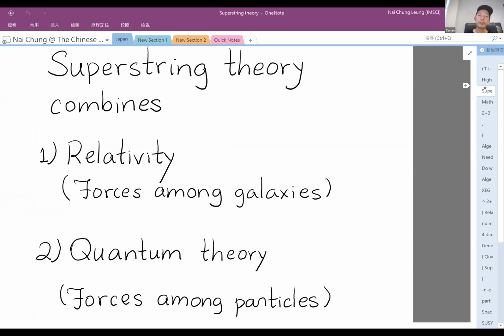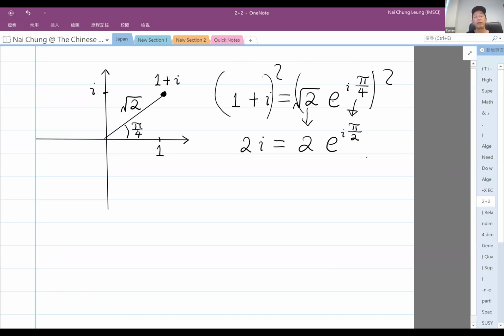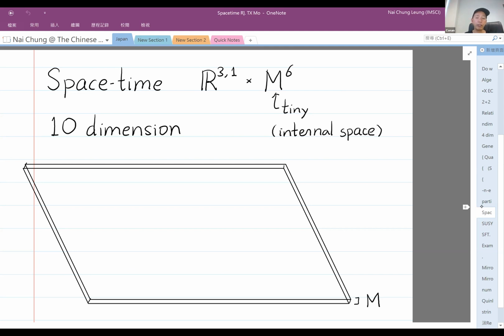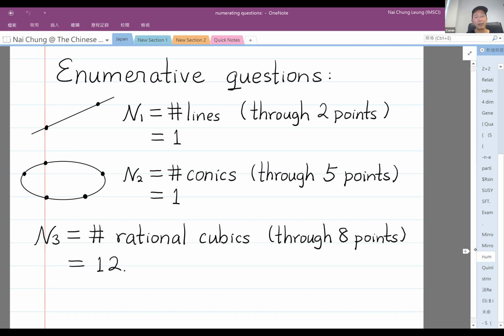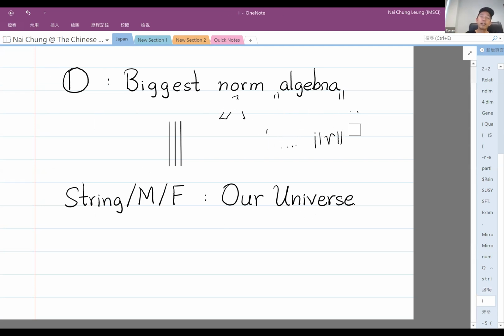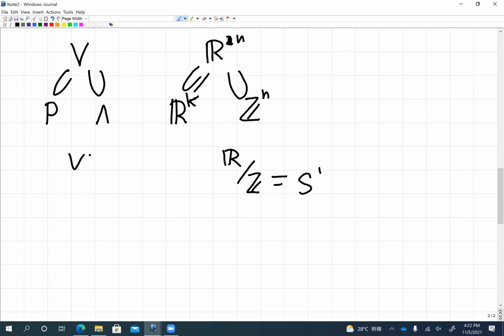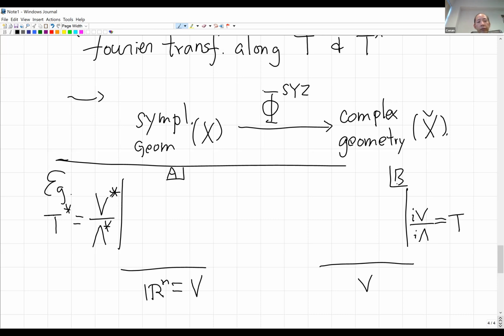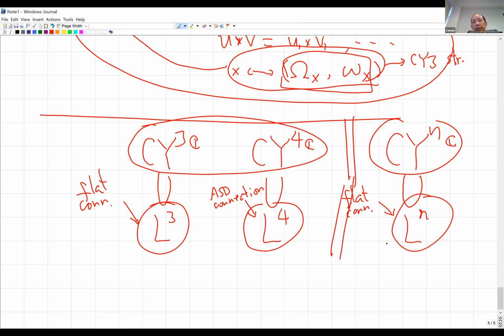Geometry and Physics of Mirror Symmetry by Prof. Naichung Conan Leung on November 5, 2021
Title: Geometry and Physics of Mirror Symmetry
Speaker: Prof. Naichung Conan Leung (Professor of Mathematics, Department of Mathematics, The Institute of Mathematical Sciences, The Chinese University of Hong Kong, Hong Kong)

Abstract: In the first half of this talk, I will describe the geometry and physics behind mirror symmetry in layman's terms. In the second half of this talk, I will provide a more mathematical explanation of the concepts involved in this mysterious conjecture.